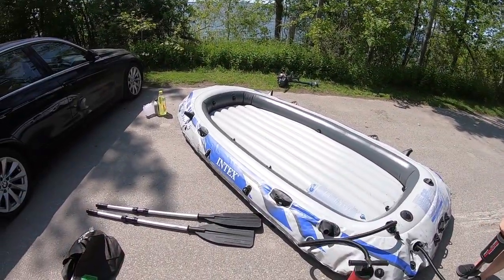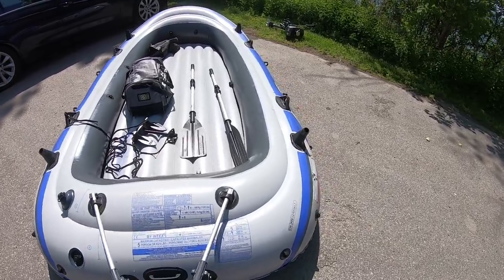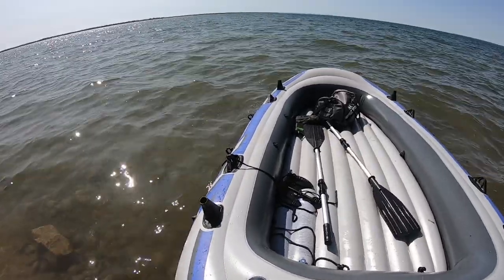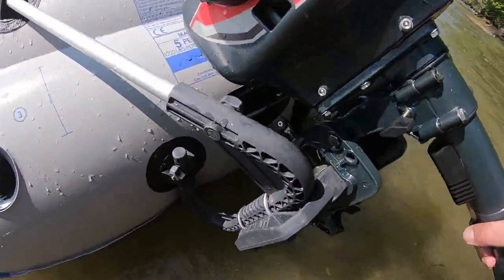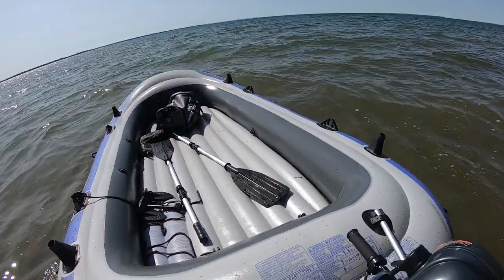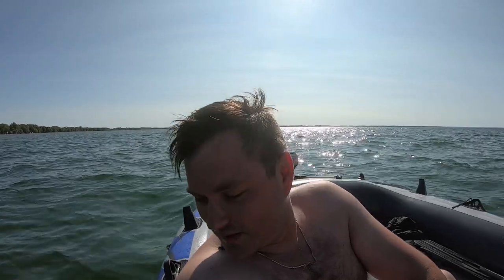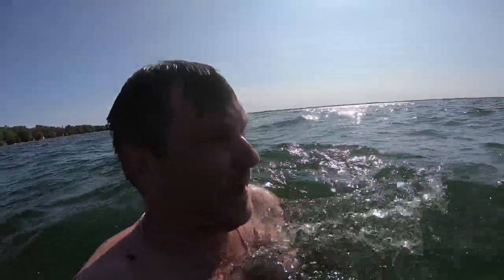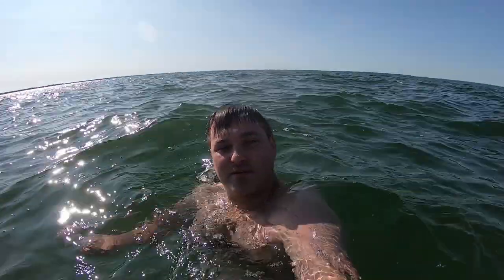Just a rubber boat with a gasoline motor (under $500)! But lots of fun!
Equipment used :

Intex Excursion 5 Person Inflatable Rafting and Fishing Boat Set with 2 Oars
Intex Boat Motor Mount Kit
2 Stroke 3.5HP Heavy Duty Outboard Motor

"Song name: Clesto - Pineapple (feat. Kasikah)